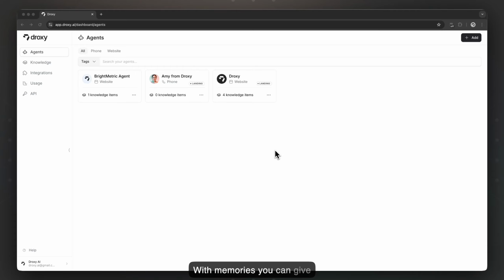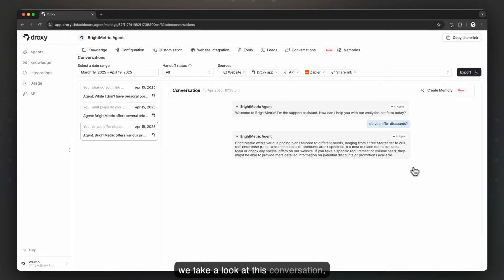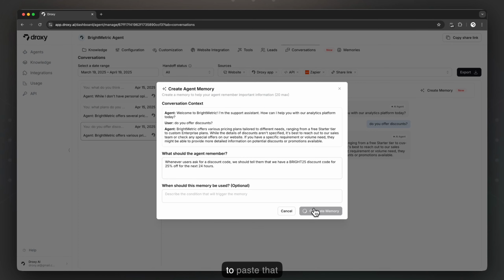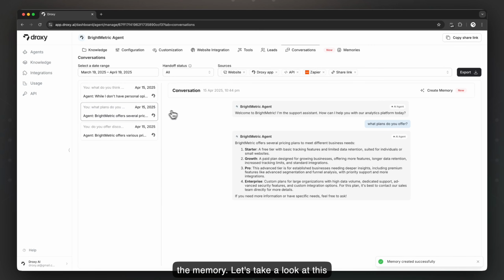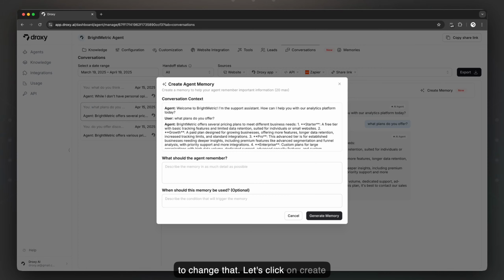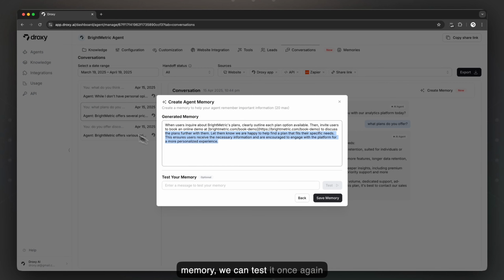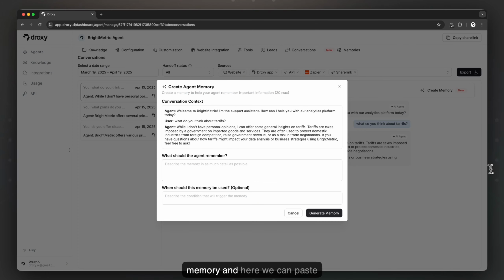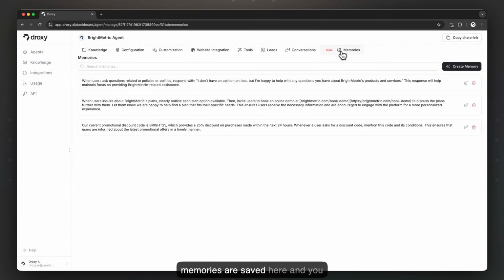Agent Memories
In this video, we will take a look at our Agent Memories feature which allows you to give feedback to your agents and make sure they remember it during future conversations with your customers.

Chapters:
0:00 Introducing Agent Memories
0:23 Example: Correcting Missing Discount Info
0:51 Creating & Testing Your First Memory
1:29 Example: Adding a Call-to-Action
2:25 Example: Handling Off-Topic Questions
3:07 Managing Agent Memories
3:17 Outro

Droxy is a platform that allows you to create customer-facing agents that know everything about your business and talk in your brand’s voice. These agents can handle a wide range of customer inquiries across various channels. They are easy to build, manage, monitor, and scale. You can have an agent ready to talk to your customers in minutes!

👉 Sign Up for Free: app.droxy.ai/sign-up
📚 Documentation: docs.droxy.ai